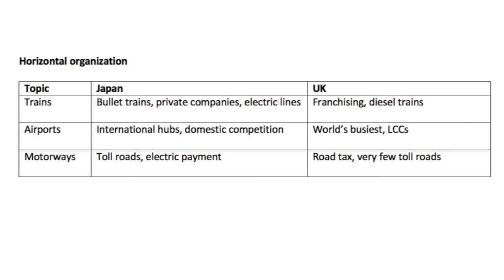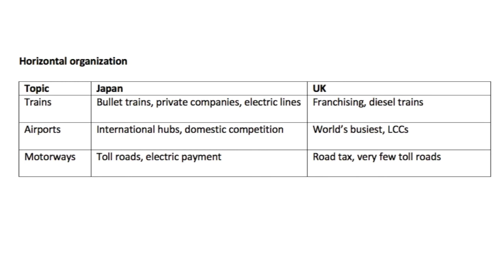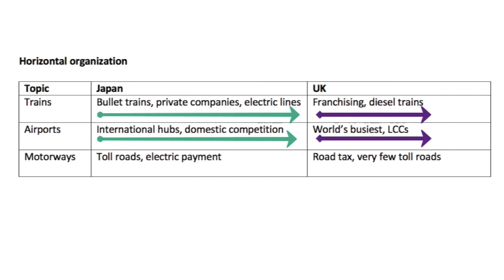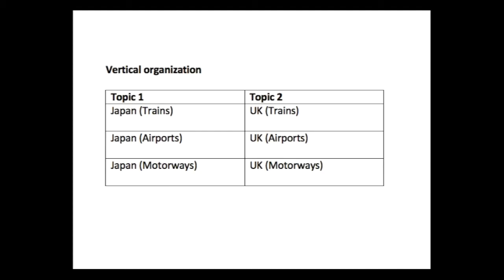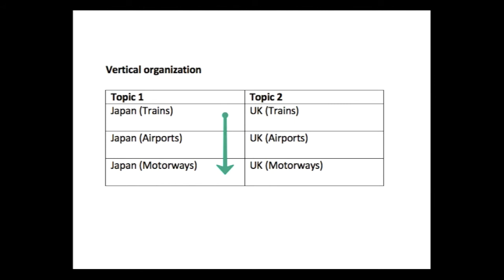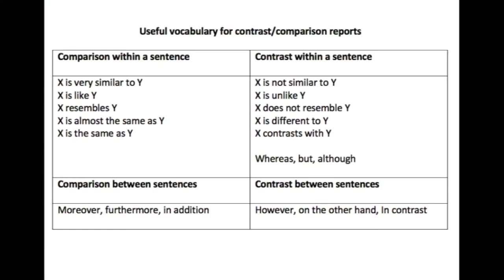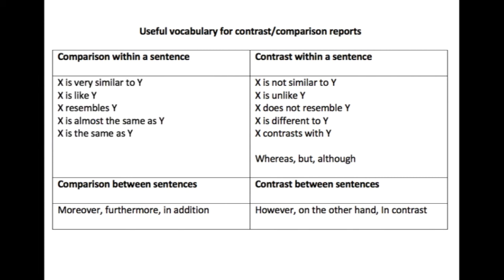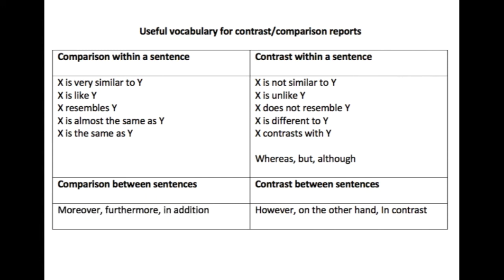Academic reports in English: Lesson 12 (compare and contrast patterns)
In this lesson we take a look at another common pattern in academic writing: the contrast and compare pattern. We look at organing your writing either 'horizontally' or 'vertically'; and then discover some useful words and phrases that signal comparison or contrast.